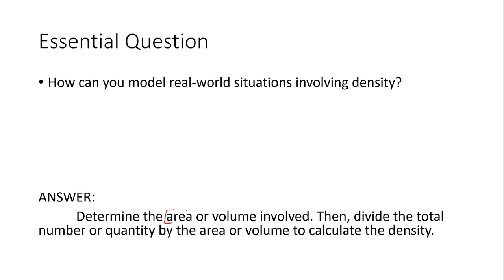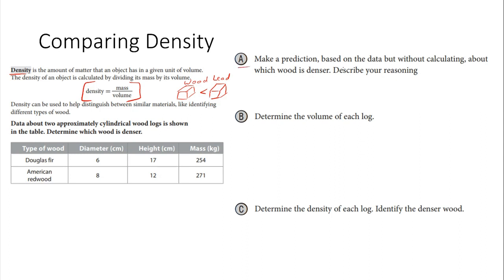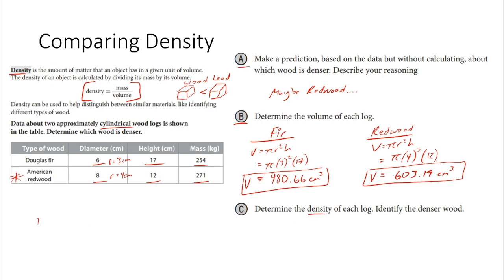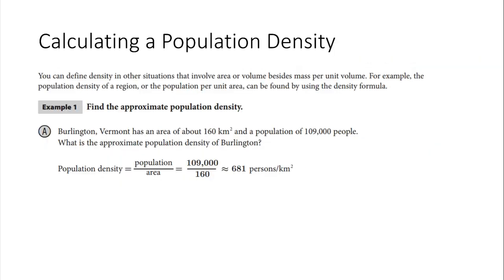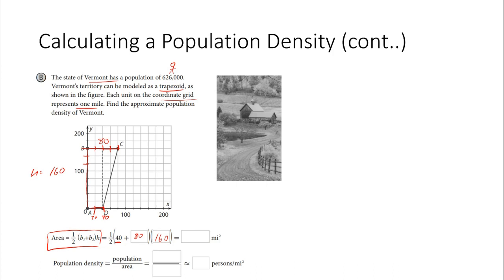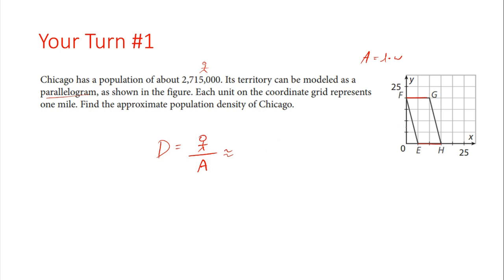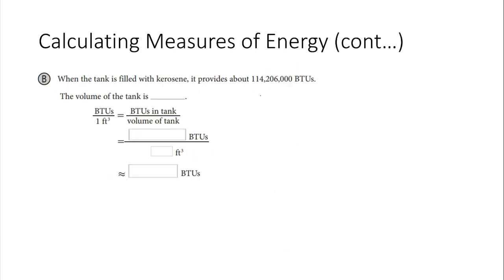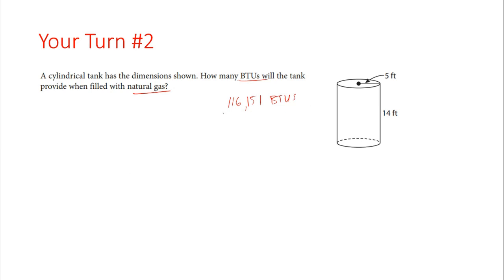Geometry 20.2 Modeling and Density